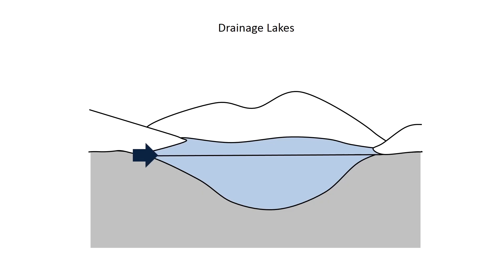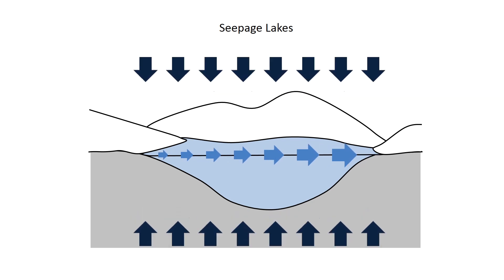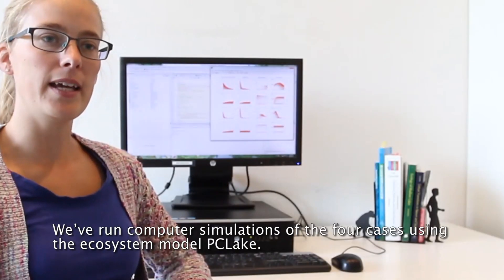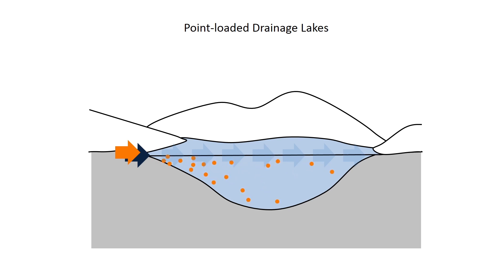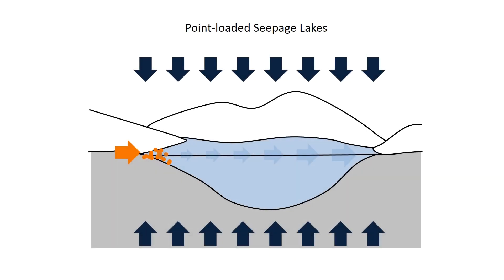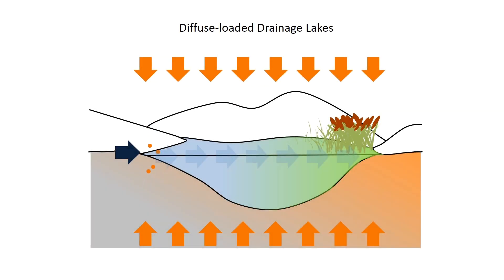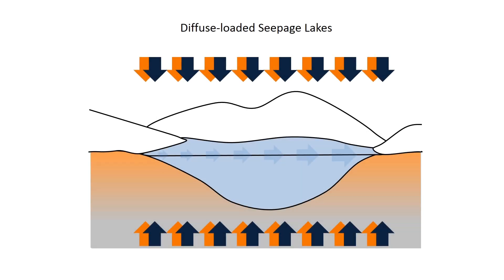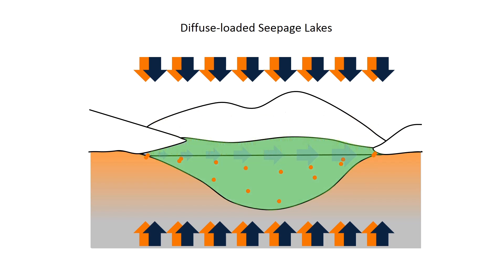Spatial lake management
Many aquatic ecosystems have deteriorated due to human activities, and their restoration is often troublesome. This video provides a visualization of how restoration success of deteriorated lakes depends on spatial heterogeneity in nutrient loading and hydrology.

Common restoration measures applied in lakes are nutrient load reduction, lake flushing and biomanipulation. Using a modelling approach, we show how the success of these three measures varies among four lake types with contrasting nutrient loading (point versus diffuse) and hydrology (seepage versus drainage).

In the videoe, we show that restoration through reduction of nutrient loading is effective in all cases. In contrast, biomanipulation only works in seepage lakes with diffuse nutrient inputs. Lake flushing will even be counterproductive in lakes with nutrient point sources.

The main conclusion of the presented analysis is that a priori assessment of spatial heterogeneity caused by nutrient loading and hydrology is essential for successful restoration of lake ecosystems.